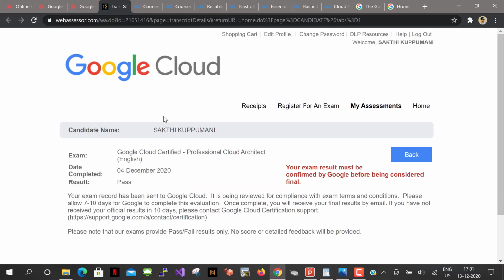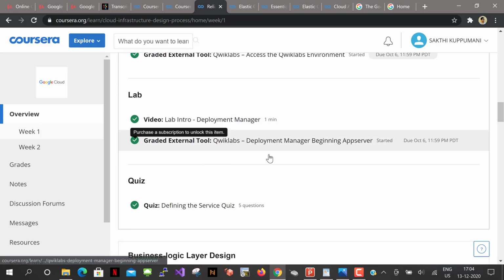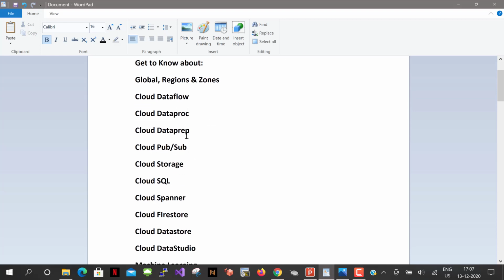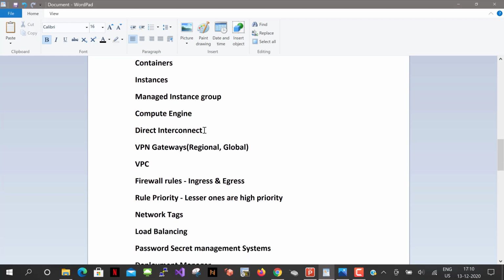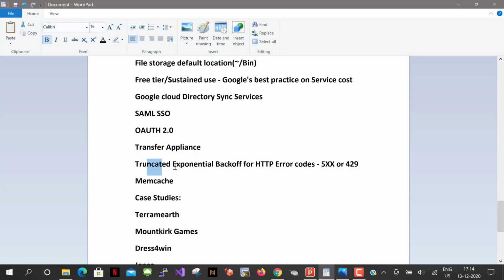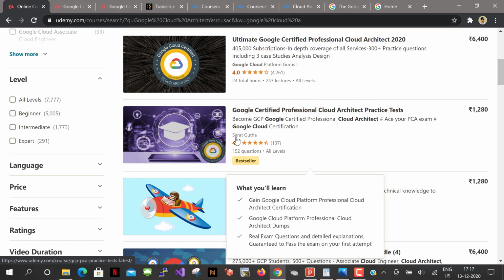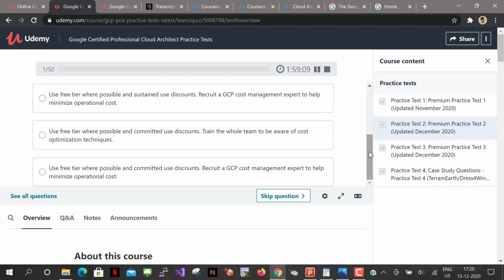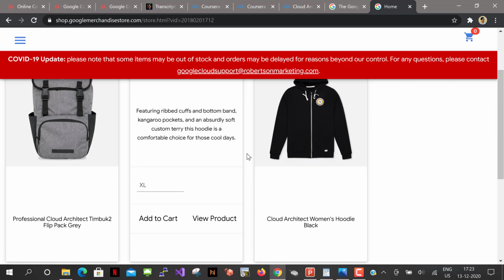Google Cloud Professional Cloud Architect (GCPCA) Exam Overview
Discussed about Google Cloud Professional Cloud Archtect (GCPCA) Exam Overview and what to learn and where to practice?

Course is ₹400 now. It was ₹1280 during my video preparation.